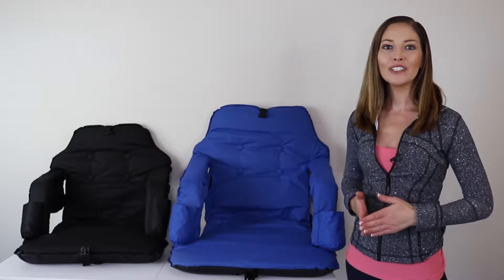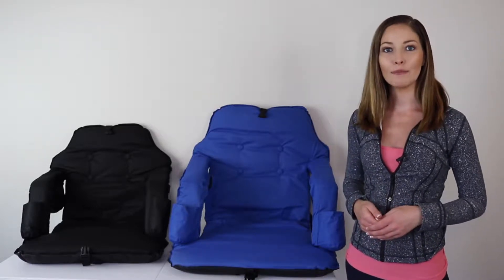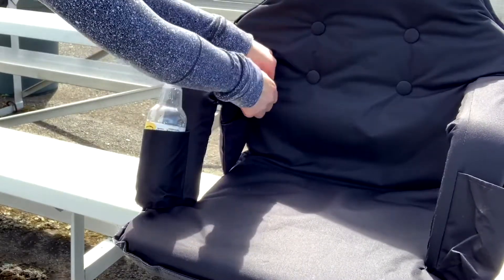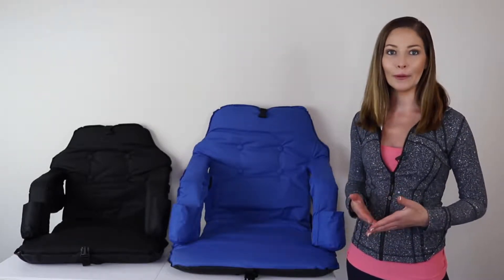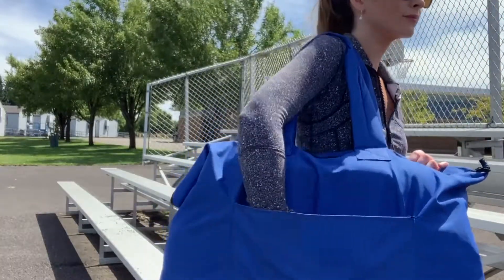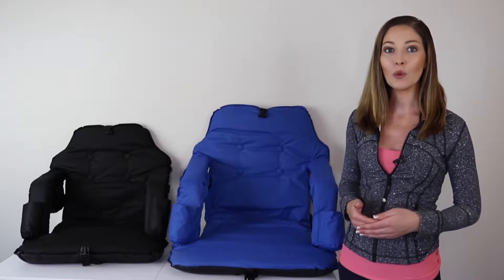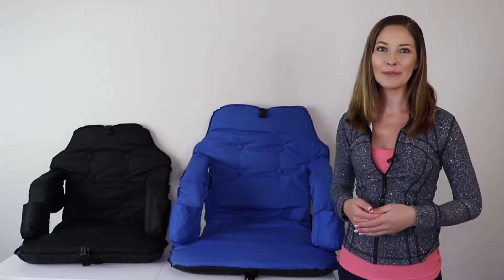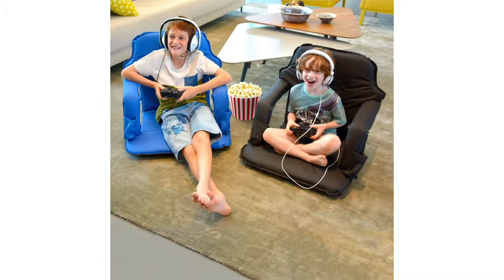Stadium Chair - Back to school Must Have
Enjoy your time on the bleachers like never before.